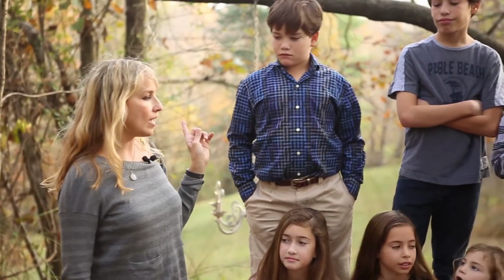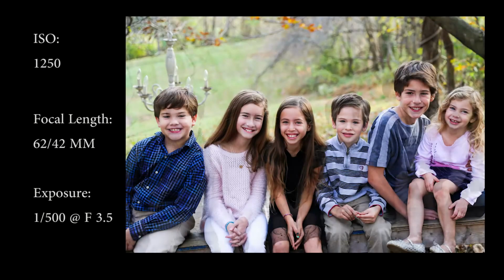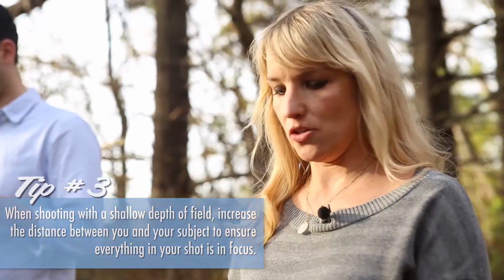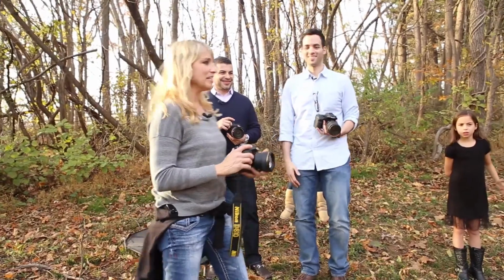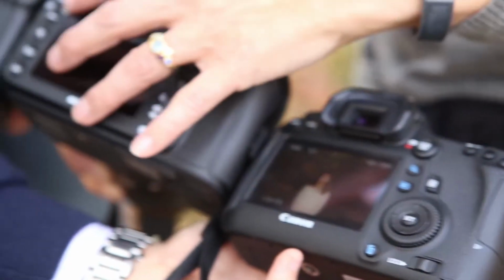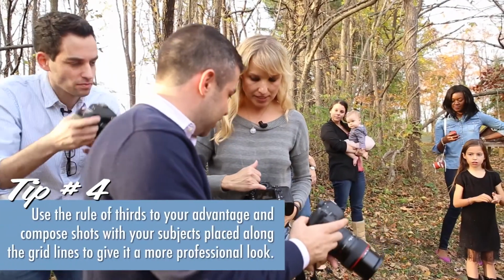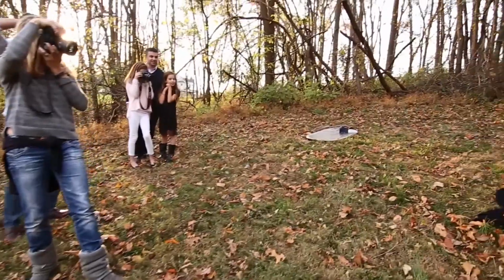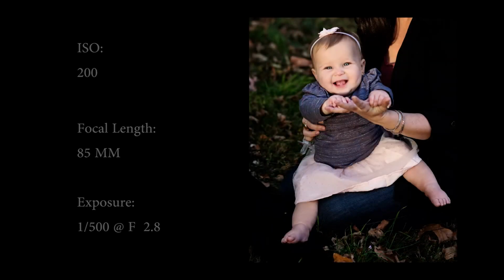NPL Photographer Challenge #1: Photographing Kids with Tamara Lackey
Award Winning Photographer Tamara Lackey Teaches Nations Photo Lab Executives, Harvis Kramer and Jon Weinstock, Five Professional Photography Tips!

Nations Photo Lab is a professional photo lab that provides the highest-quality professional photo printing services and products at industry-leading prices.